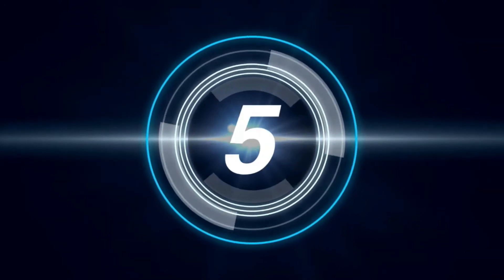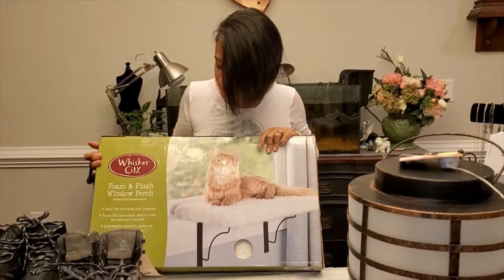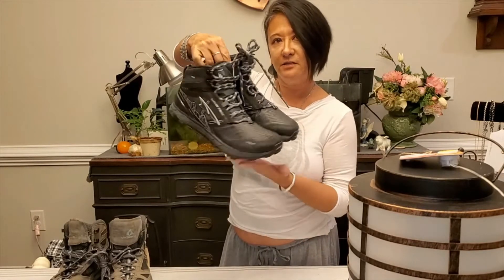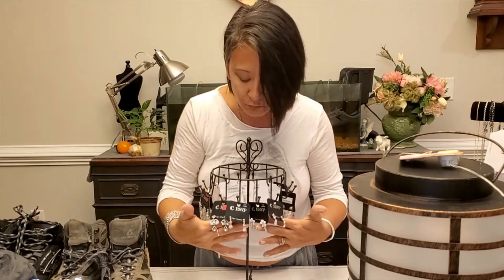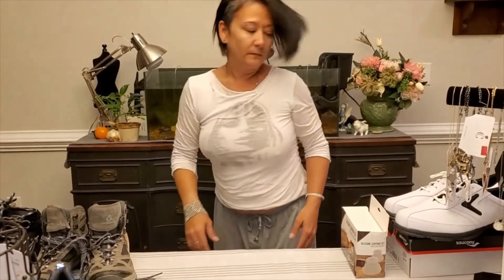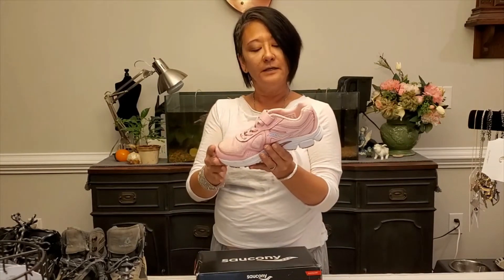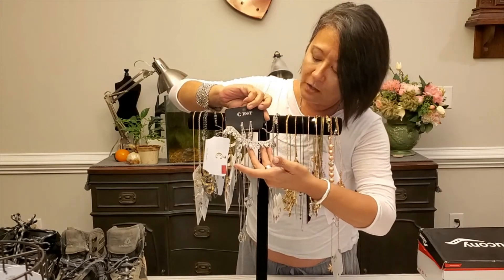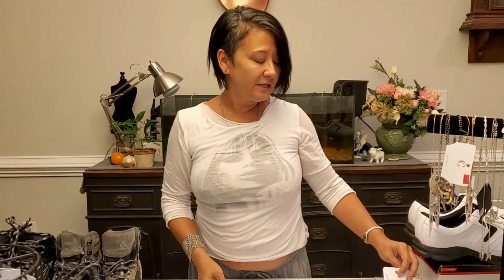My NEW Ebay Listings - Great Finds!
First, future videos may be listed under Blackwater Creek.

I love finding new items, antiques and collectibles. I enjoy putting them people who will admire and appreciate them as much as I do. I will be putting a link to my eBay Store and Poshmark Store down below. Thank you so much for stopping by.

Please consider donating to this Channel. Thank You!